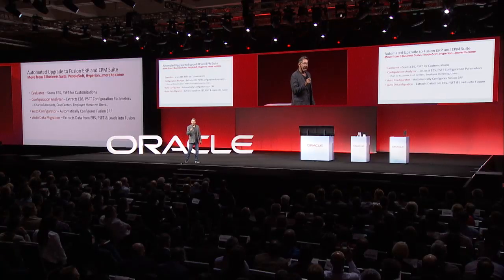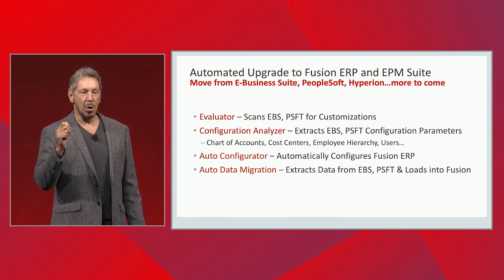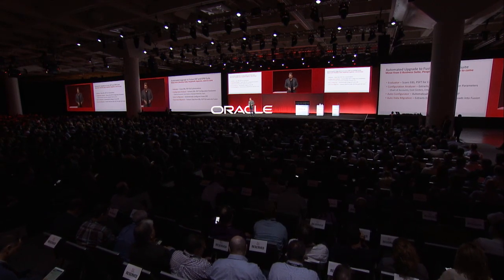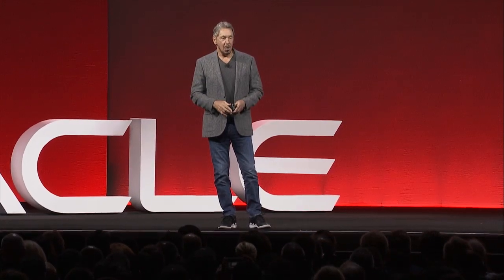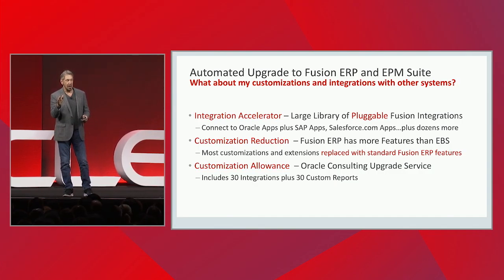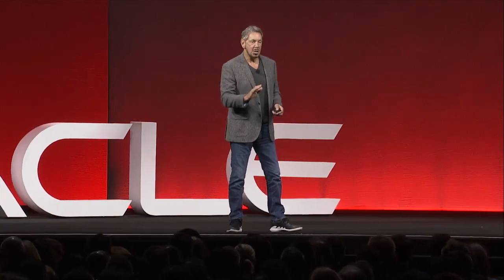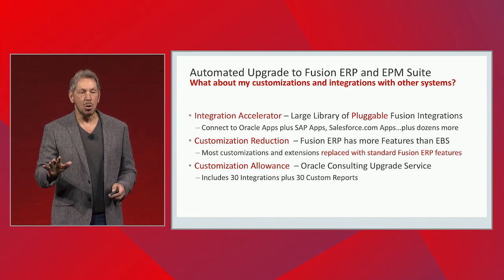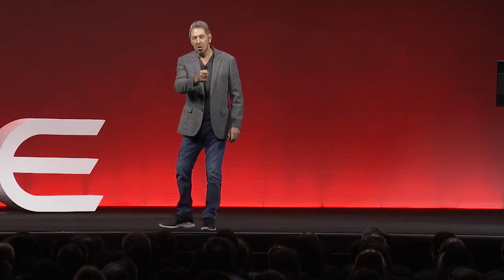Larry Ellison–Why Now is the Time to Upgrade to the Cloud with Soar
Oracle Executive Chairman of the Board and Chief Technology Officer Larry Ellison speaks on why Oracle E-Business Suite and PeopleSoft customers can upgrade to Oracle ERP Cloud quickly and easily with Oracle Soar.